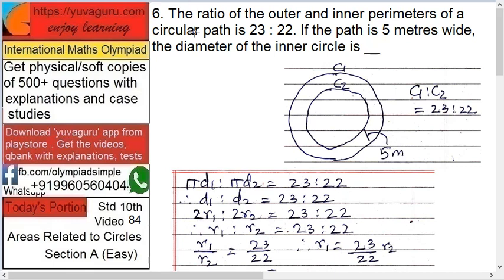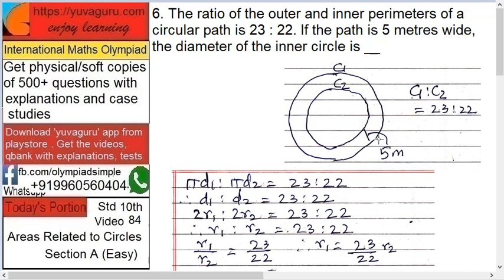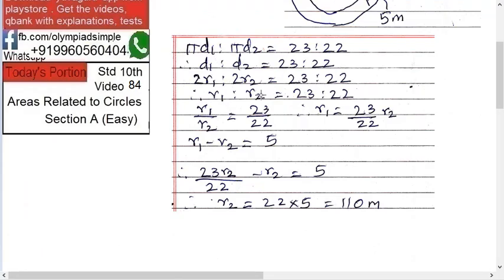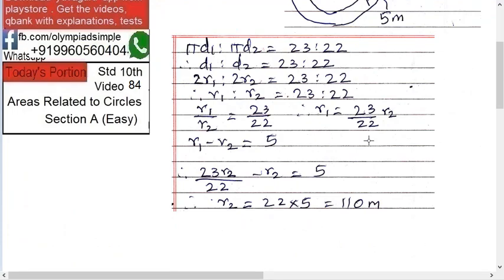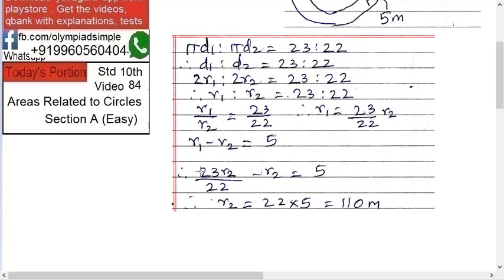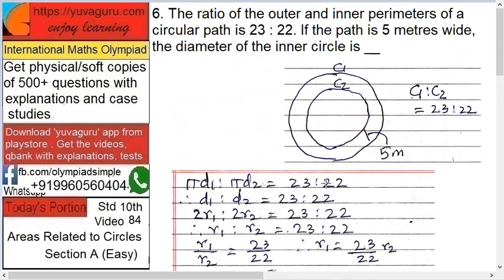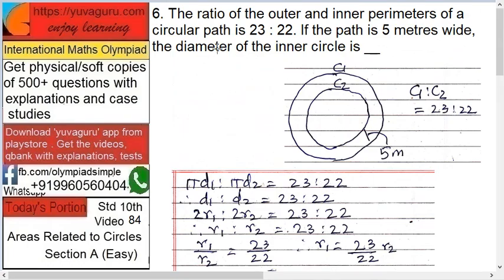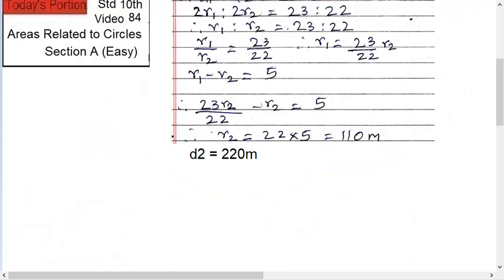84 IMO International Maths Olympiad Maths Video Std 10 Areas Related to Circles